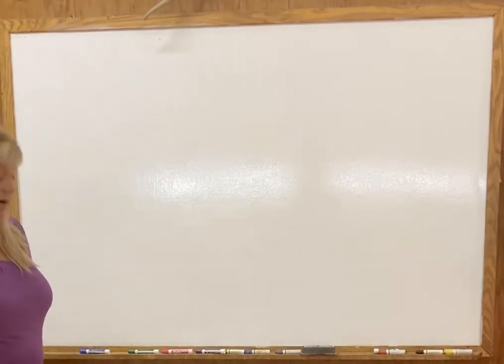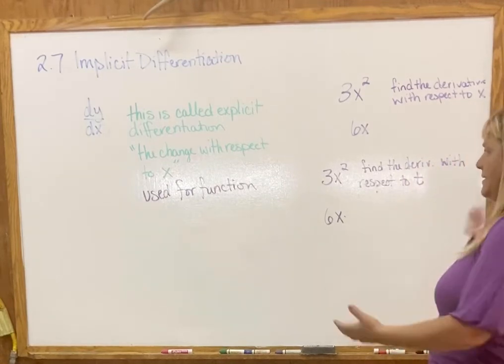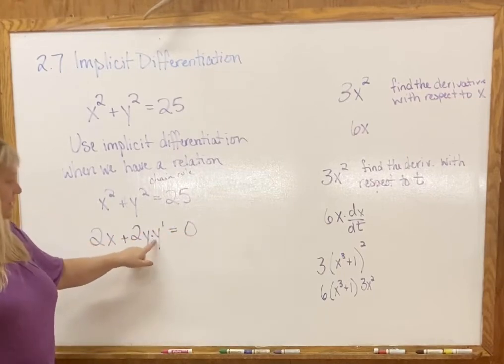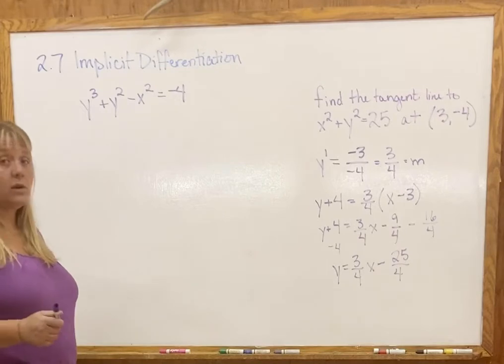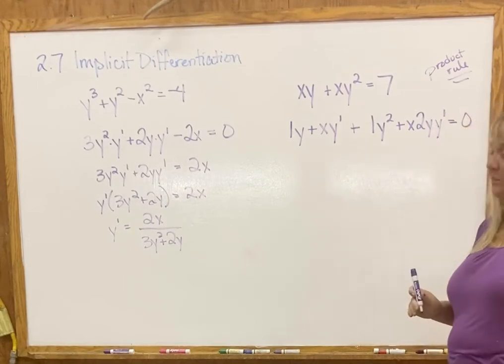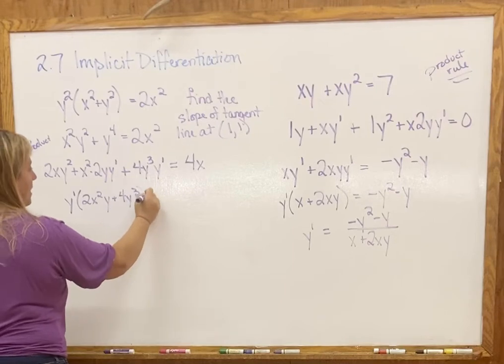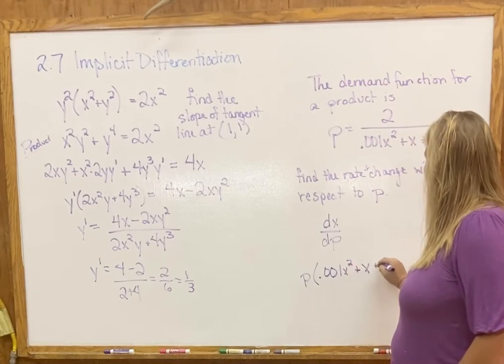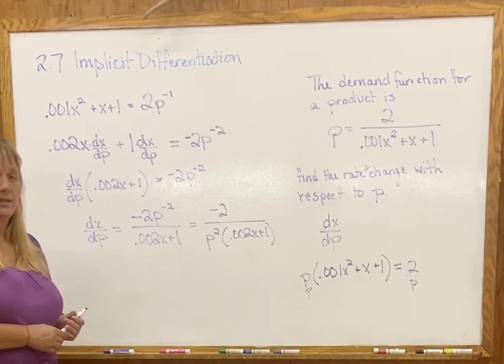2.7 Calculus Lecture